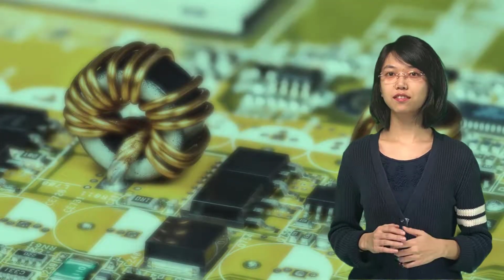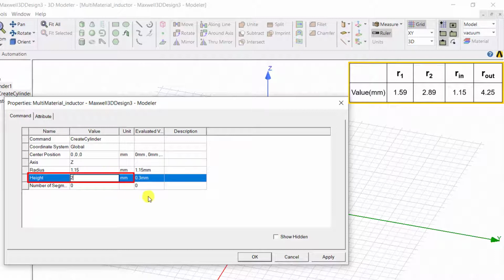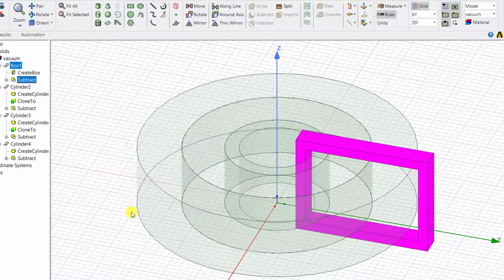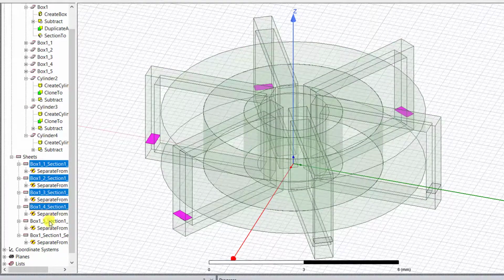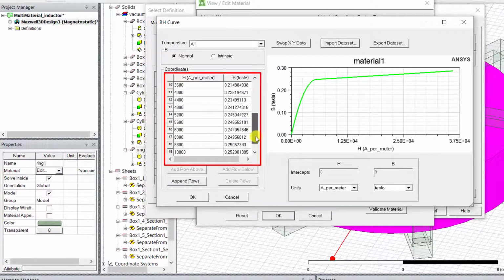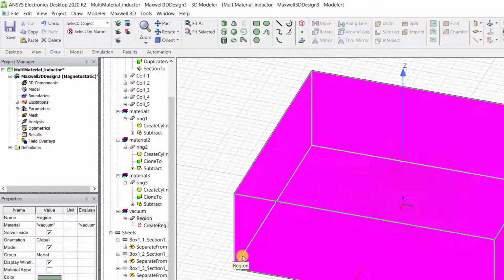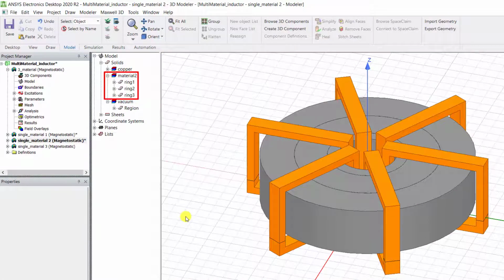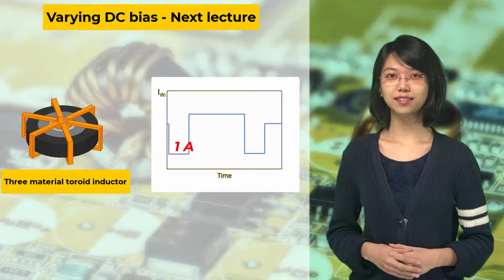Constant Bias Analysis of a Multi-material Inductor Using Ansys Maxwell – Lesson 2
This lesson explains how to simulate inductance of a multi-material toroidal inductor under a single DC bias current in Ansys Maxwell. By using Maxwell, you can quickly verify that inductance density of the multi-material inductor is higher than those of single-material inductors. Steps shown in this video include construction of geometry model, assigning materials with user defined non-linear permeability, assigning excitations, selecting incremental permeability computation, and viewing simulated inductance.